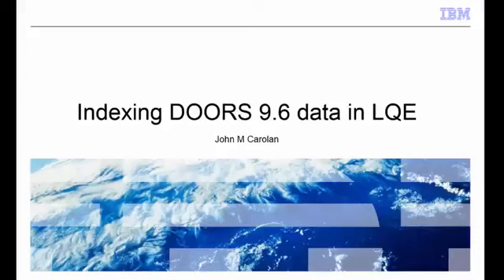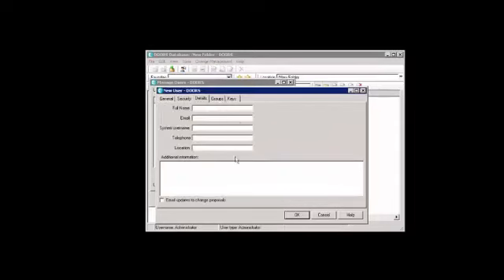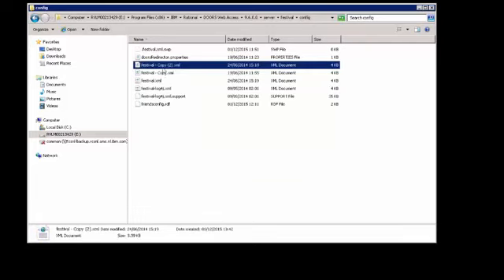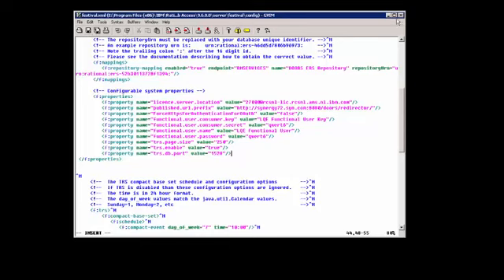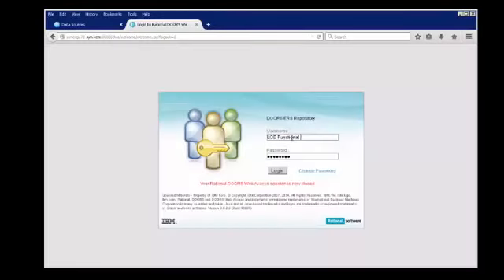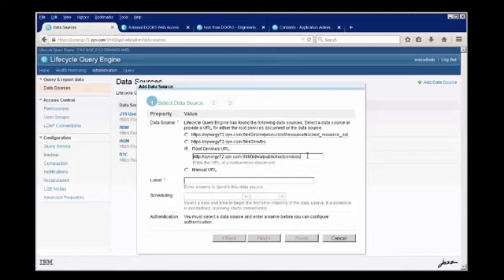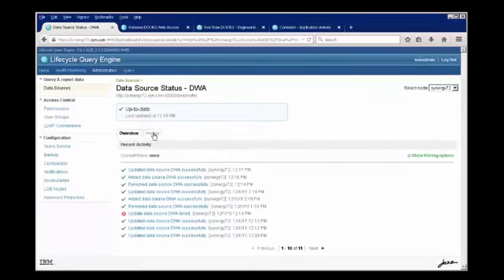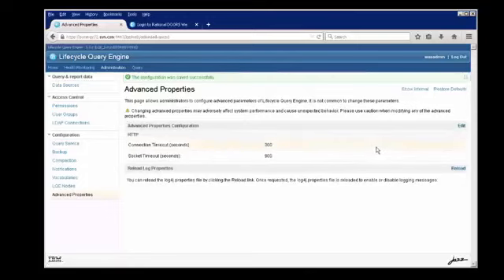How to index DOORS 9 6 artifacts in Lifecycle Query Engine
John Carolan demonstrates the steps required to enable DOORS 9.6 as a Tracked Resource Set (TRS) provider and how to add that feed to Lifecycle Query Engine (LQE) as a new Data Source.